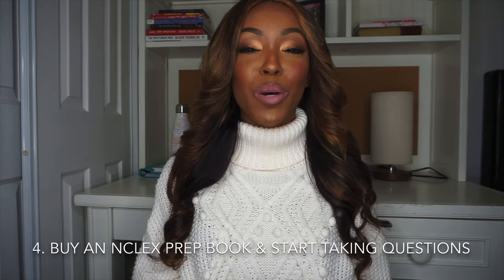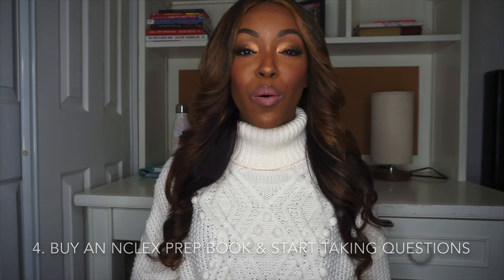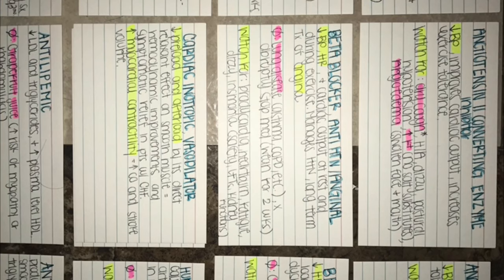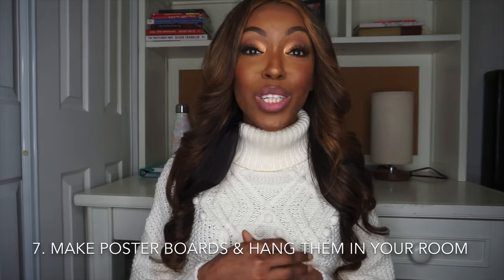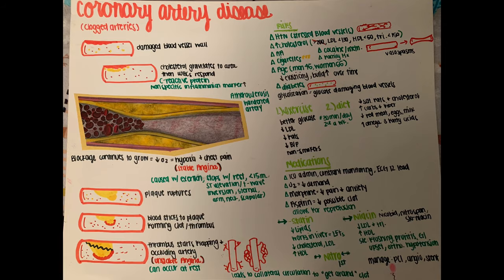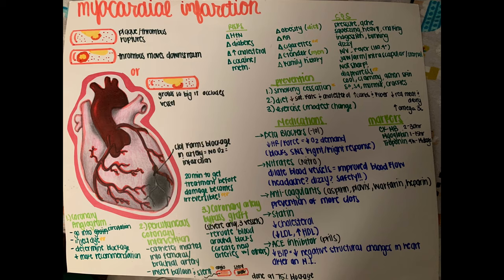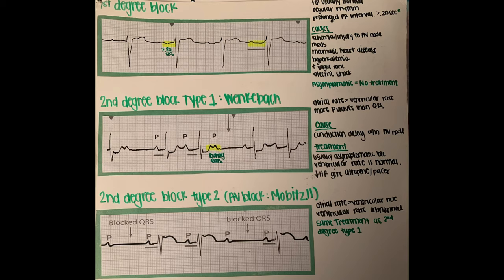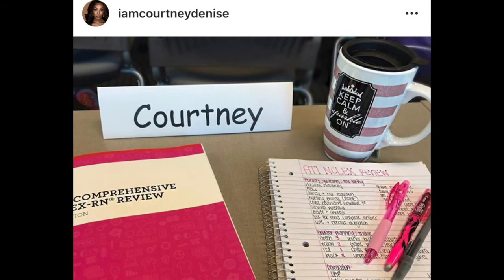How I Passed Nursing School & my NCLEX| ATI, Kaplan, & Uworld review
In this video I detail the 10 study tips I used to pass those crazy nursing exams. I also tell you what I did to pass the NCLEX with 75 questions. This is all after I failed out of school, it forced me to develop some amazing study habits that played a major role in my success after applying them!